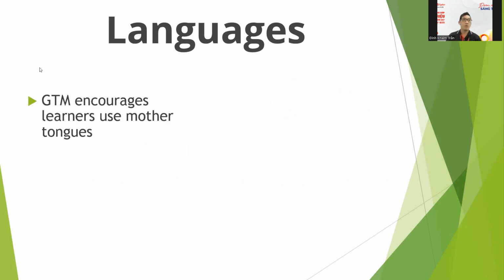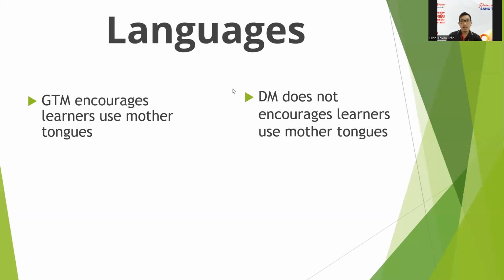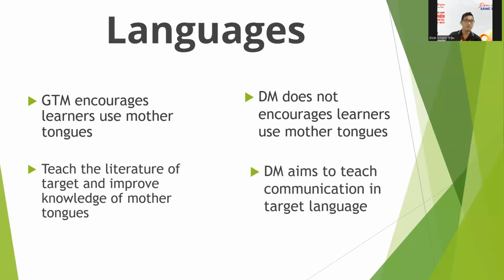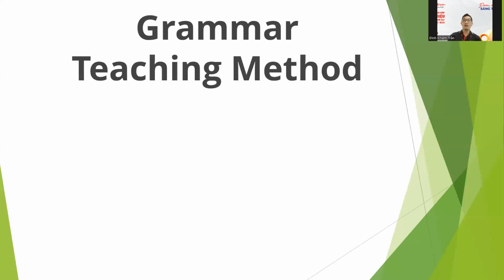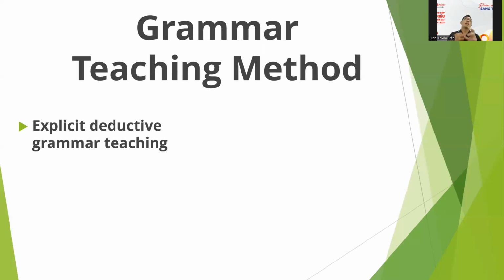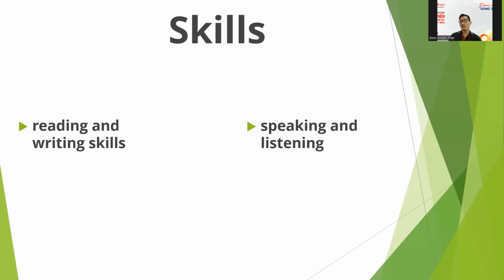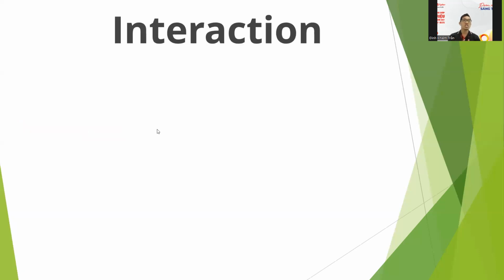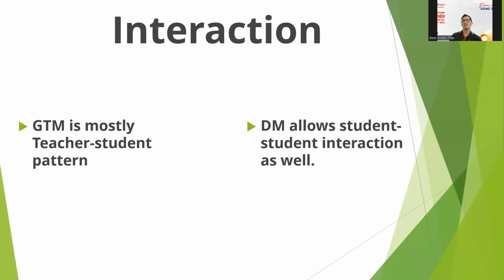Differences between GTM and DM